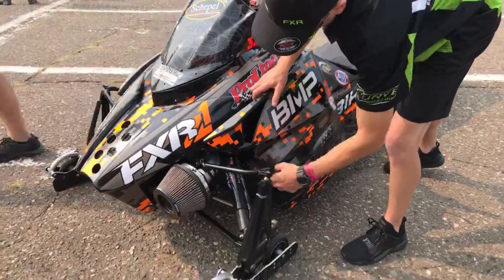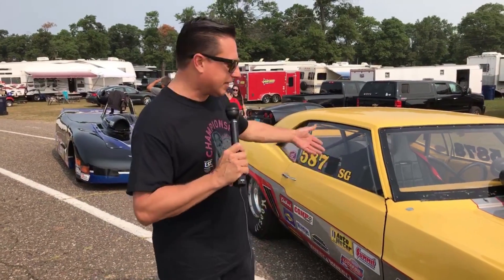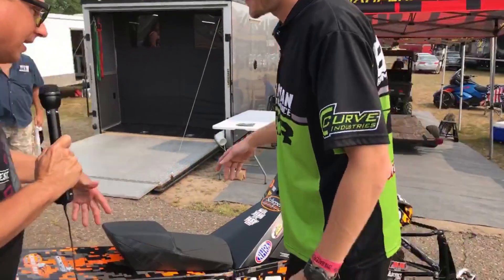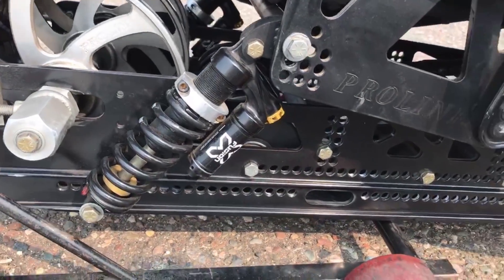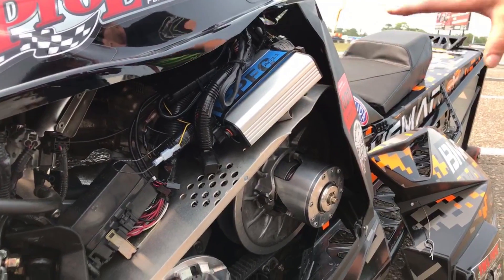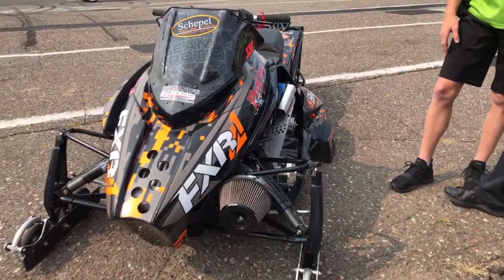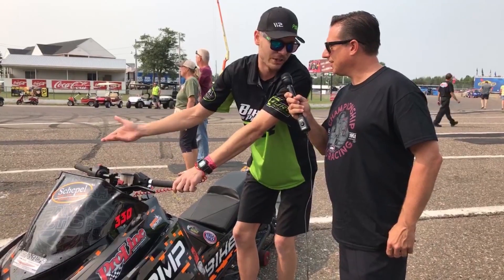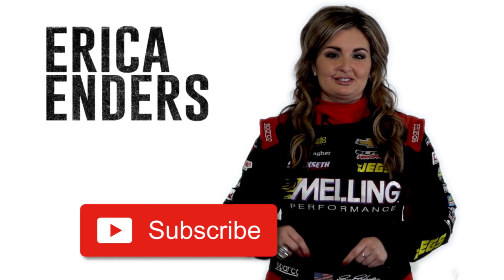Attention in the Pits Episode 3: Kyle Shilts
If you go to the NHRA pits you’re going to see the coolest cars... or make that snowmobiles?! Get to know snowmobile racer Kyle Shilts.